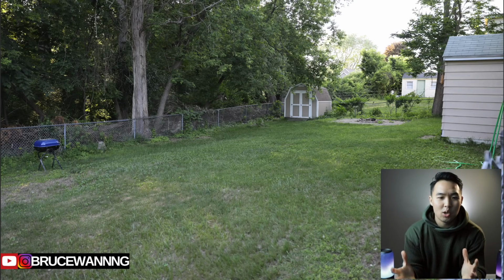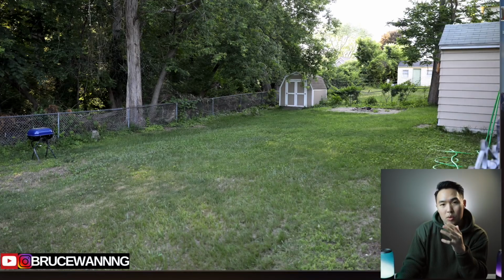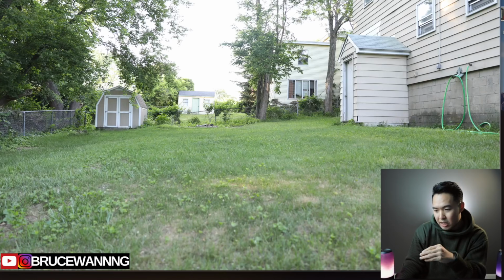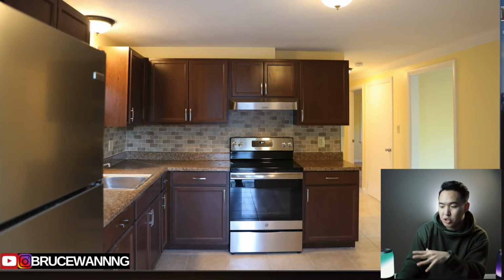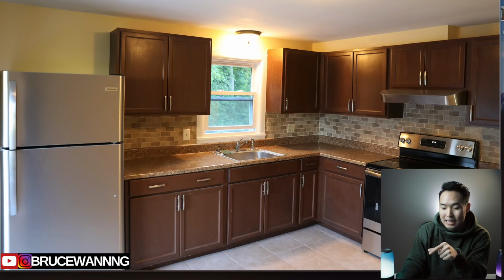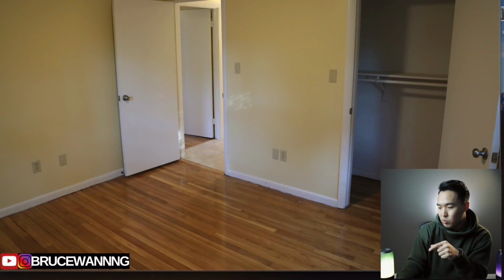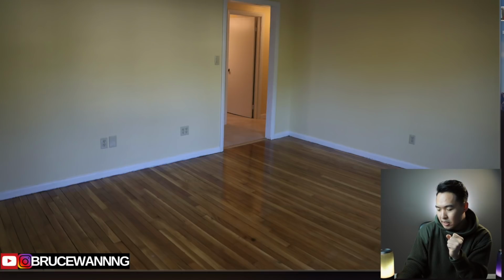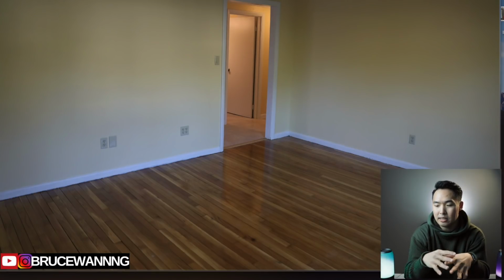Why I own Real Estate Property BUT HATE COLLECTING CASH